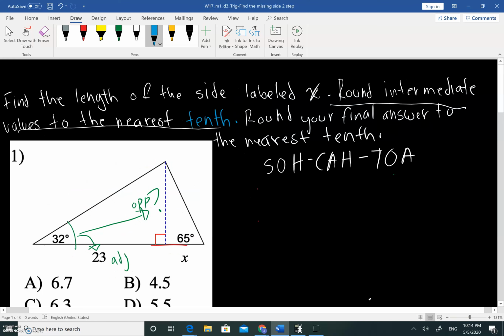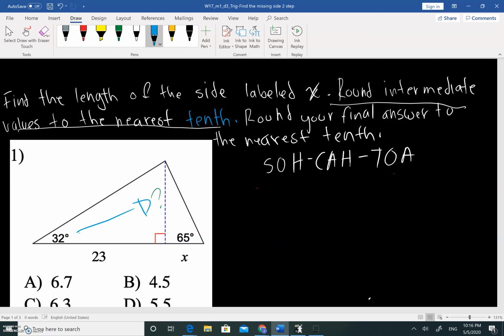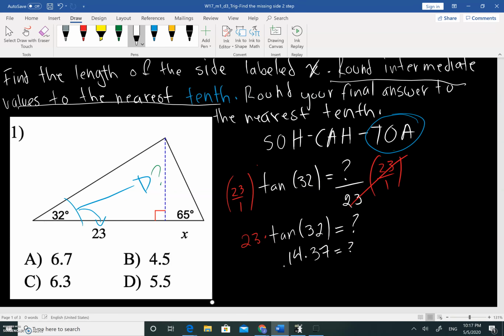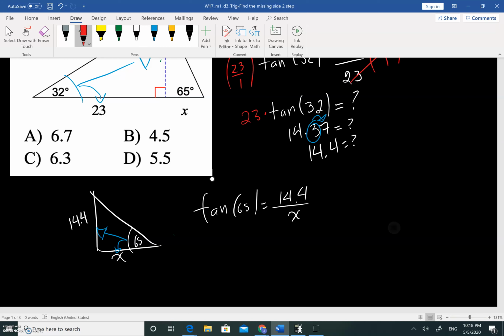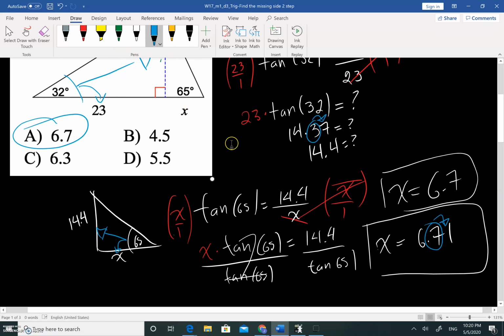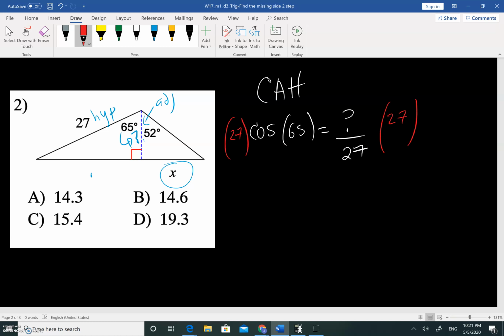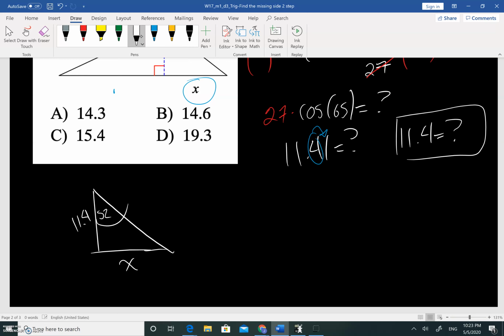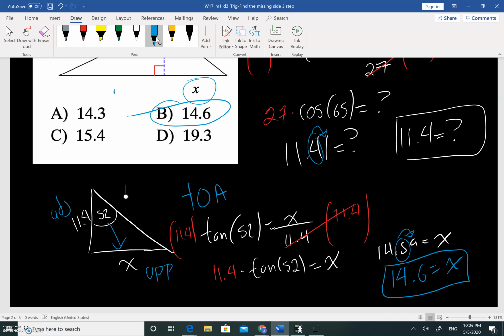Trig: Finding "x" Two Step